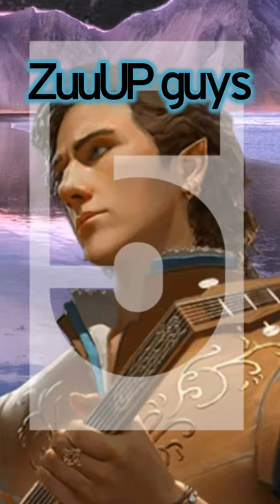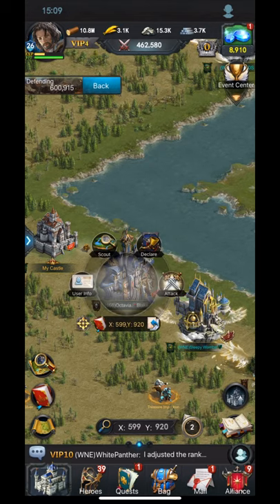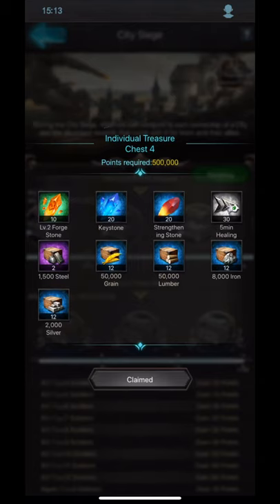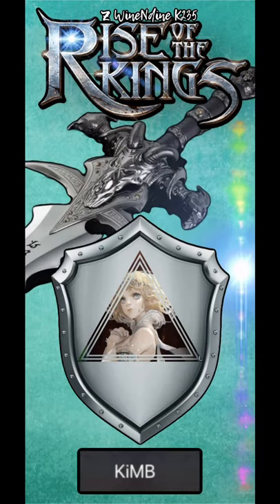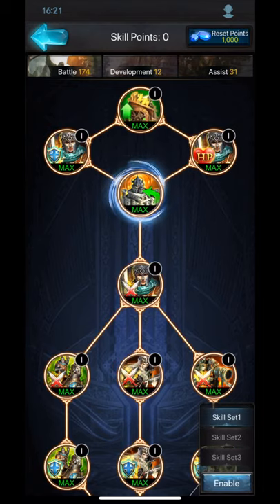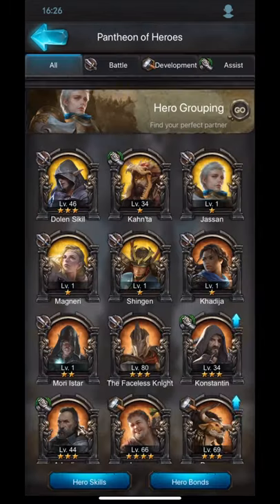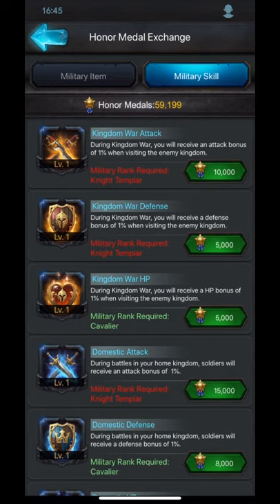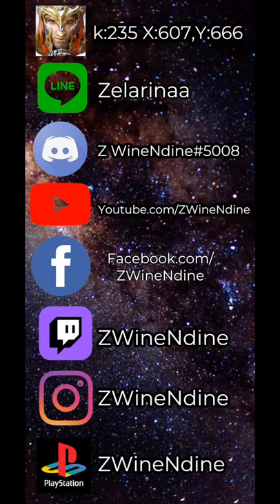*GIVEAWAY!!* Beginner ROK Series (CITY SIEGE) & tips to improving for KIMB - Rise Of The Kings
Any type of donation will be appreciated and in return, over time, I will do my best to give you the best form of entertainment possible!:

This Beginner ROK Series are for those who have just started the game. Many people were requesting I start a new castle to show them the ropes, and voila! Here is the series for YOU guys. I'm doing a live version and a condensed edited version for all parts.

🔴[LIVE]: to answer any of your questions and really talk to you guys
🔵[EDITED]: For those who do not have time to watch the live and just want it to get straight to the tips and pointers.

‼️Gift code for NEW players:
Z829WINE

🔺 if any producer or record label has an issue with the music used, please message me immediately. None of the music is mine.